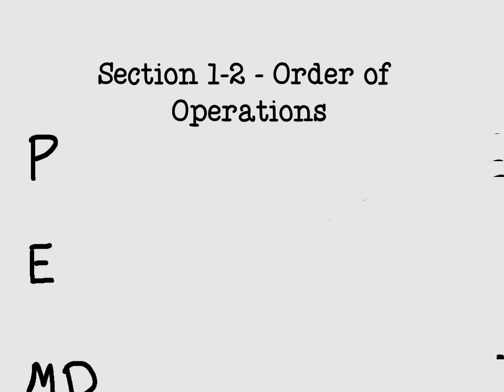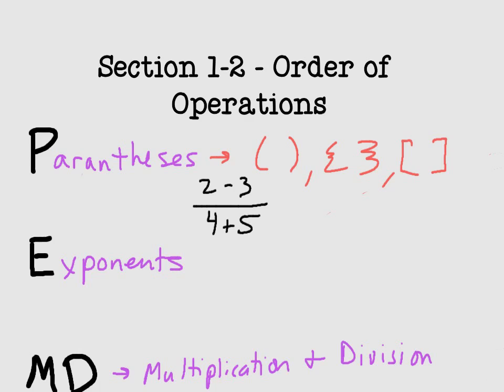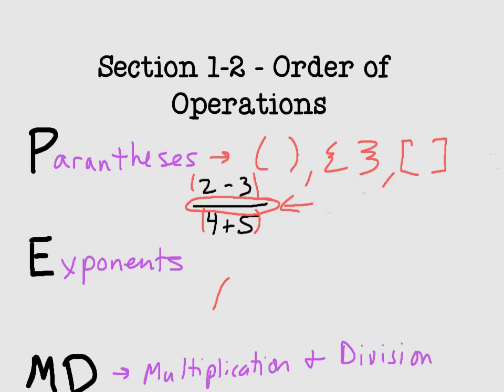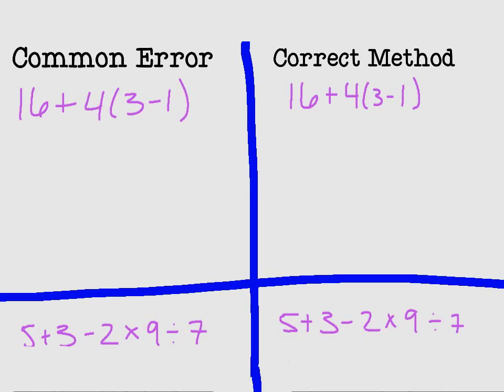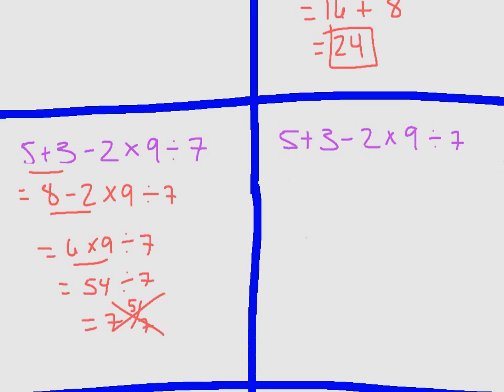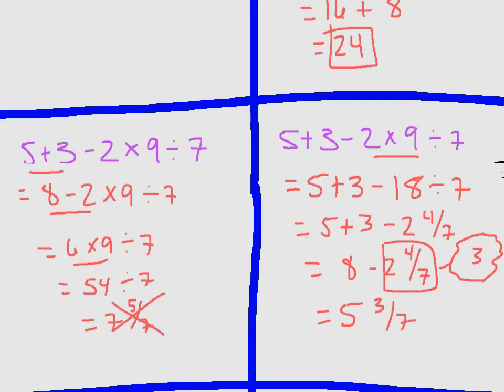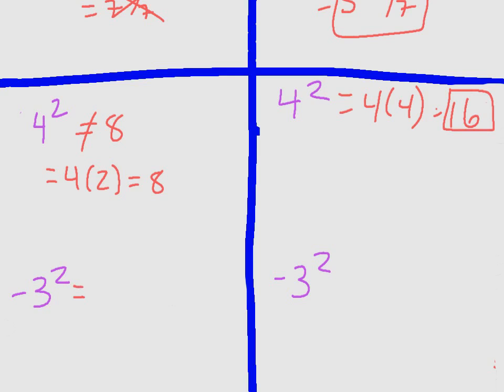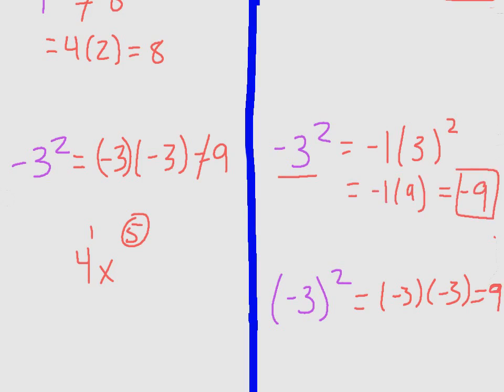Section 1-2 - Order of Operations